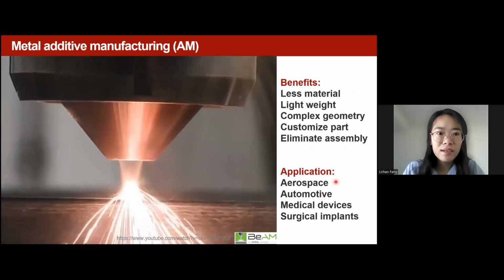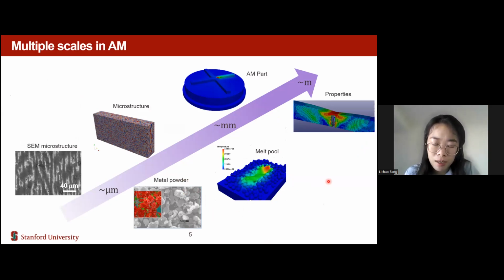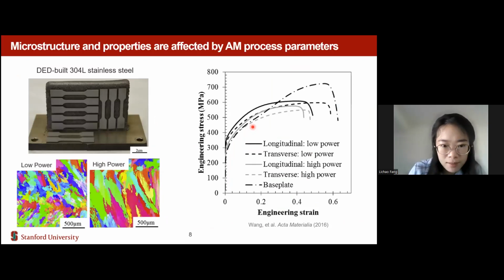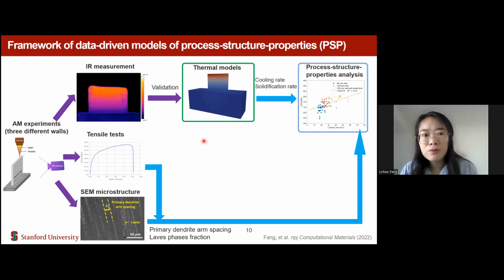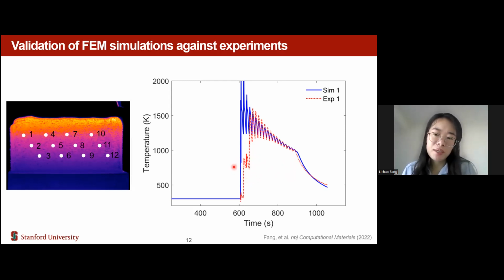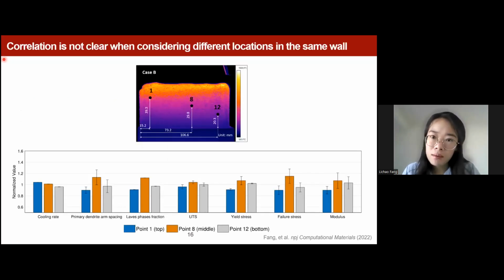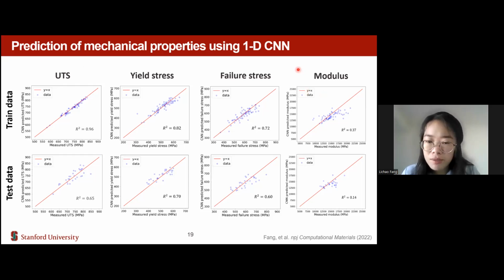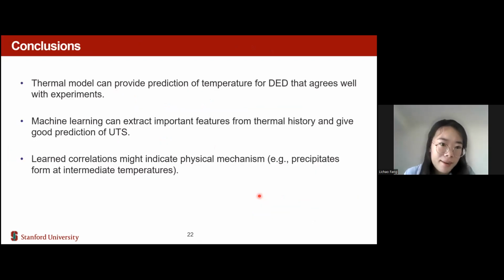EASF S05E12 (2022/11/19, Speaker 2): Dr. Lichao Fang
About the Speaker:

Dr. Lichao Fang is a Postdoctoral Scholar in the Department of Material Science & Engineering at Stanford University. She completed her PhD studies in the Department of Mechanical Engineering at Northwestern University. Her research focuses on physical models, data-driven models, and dark-field X-ray imaging experiments in metal additive manufacturing.

About this talk:

Metal additive manufacturing (AM) offers the potential to change the manufacturing engineering landscape by producing parts with tailored performance and intricate geometries with minimal loss of material. However, limited material selection and non-optimal process parameters might lead to defects, such as porosity, roughness, and cracking, which will affect mechanical properties. The ability to accurately predict the extremely variable temperature field in detail, and relate it quantitatively to structure and properties, is a key step in predicting part performance and optimizing process design. This talk will cover the study of melt pool dynamics and microstructure evolution using mechanistic models with machine learning. Specifically, I will present a systematic modeling and experimental study on the relationship between the thermal characteristics of AM and the resultant microstructure and properties.